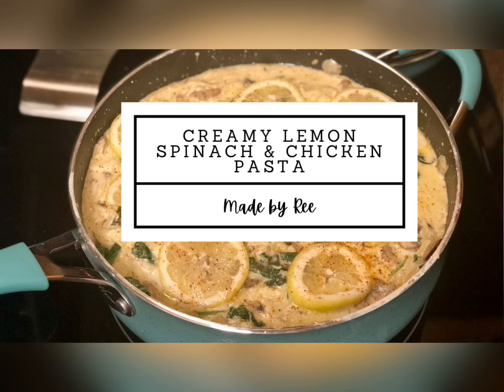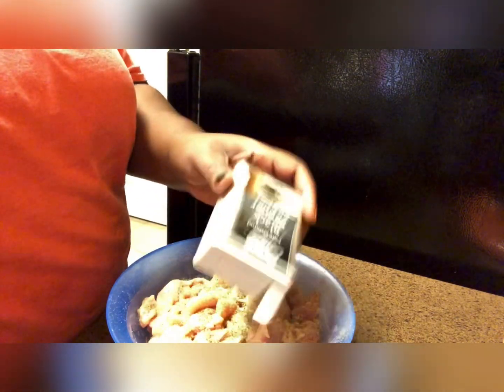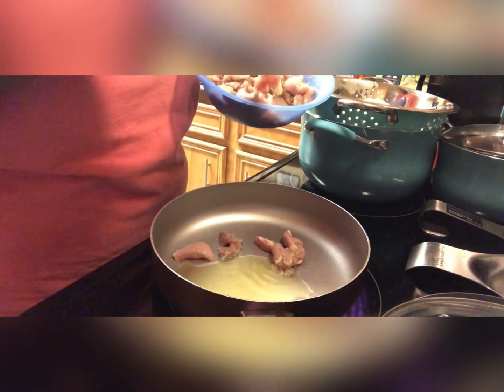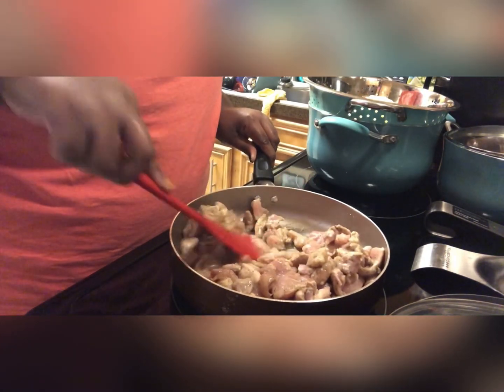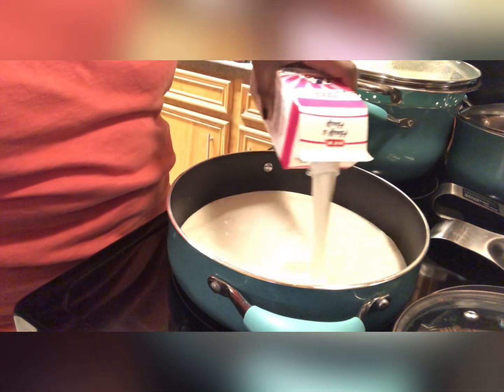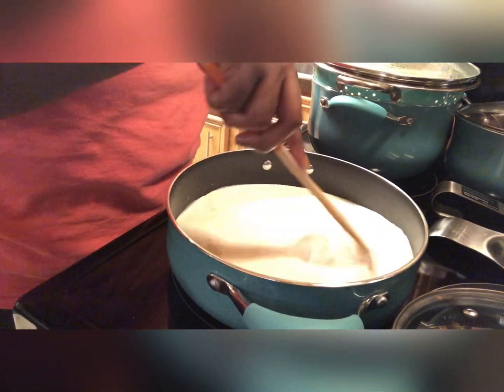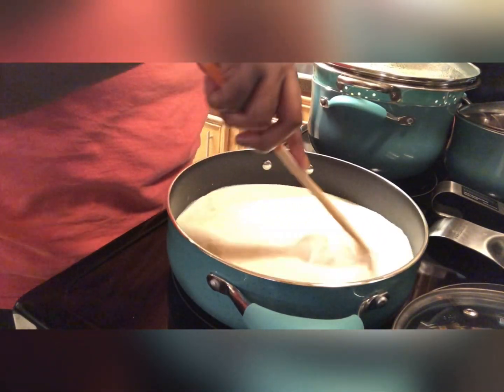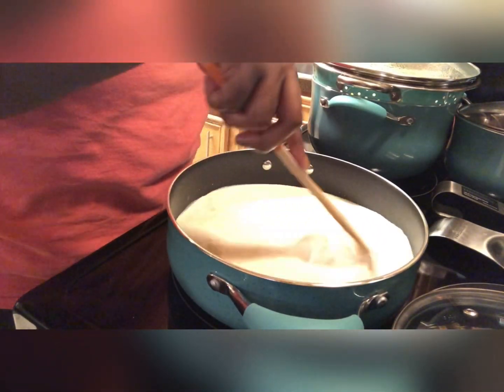“Creamy Lemon, Spinach, & Chicken Pasta”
The Ingredients:

Pasta noodles (your choice)
3-4oz of baby spinach leaves
4-5 chicken breast (cut into chunks)
Sliced mushrooms (optional)
4 cups of half and half
1 cup of grated Parmesan cheese
Juice of one lemon
1 half of lemon, sliced (to garnish)